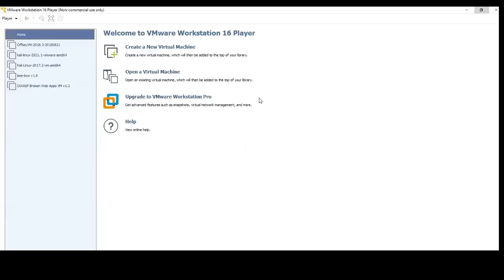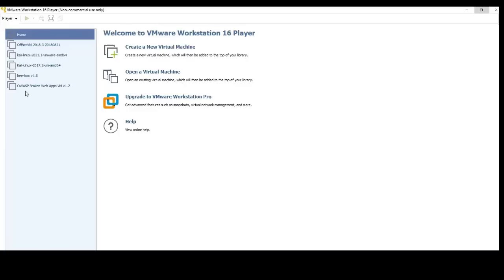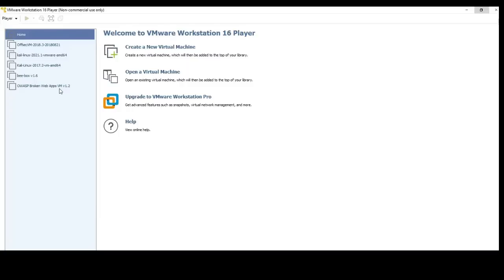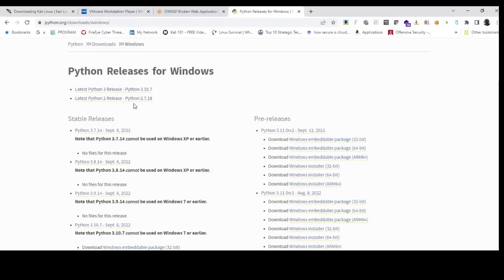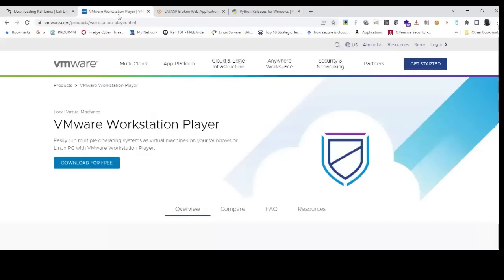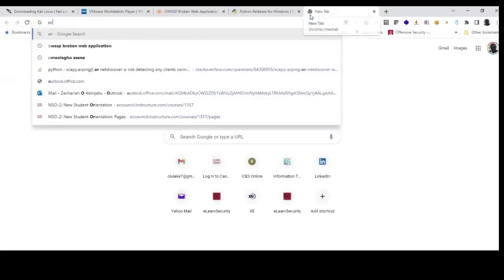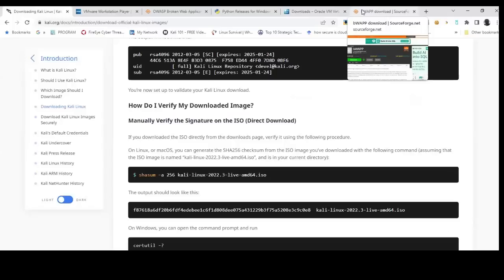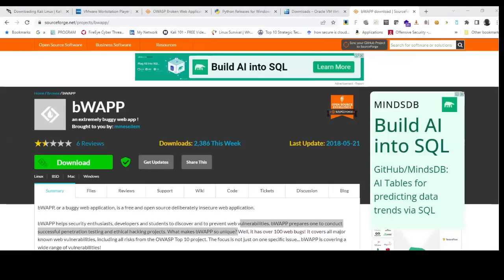Lesson1b - Introduction to Penetration with Python - Lab Setup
Lesson1 - Introduction to Penetration with Python Lab Setup, Application Security, Ethical Hacking, Penetration Testing with Python